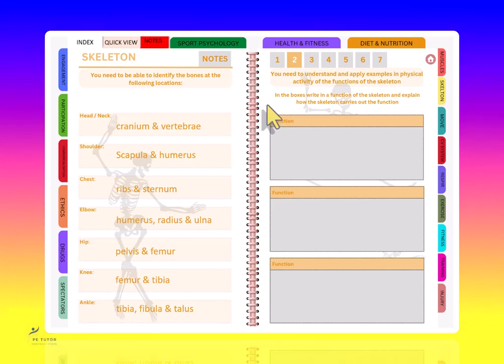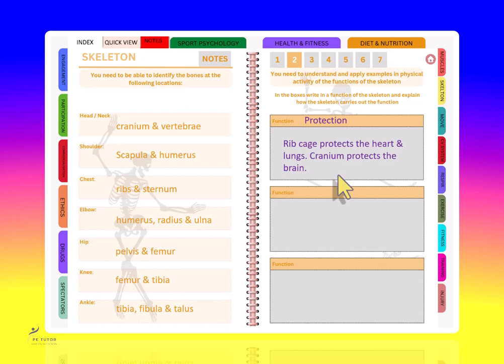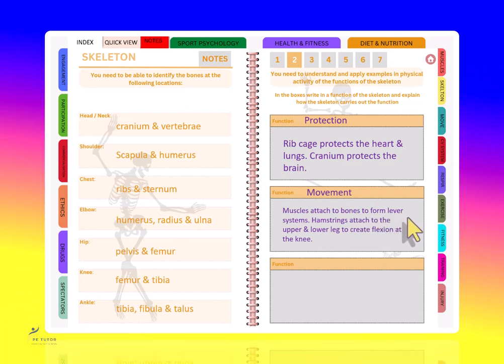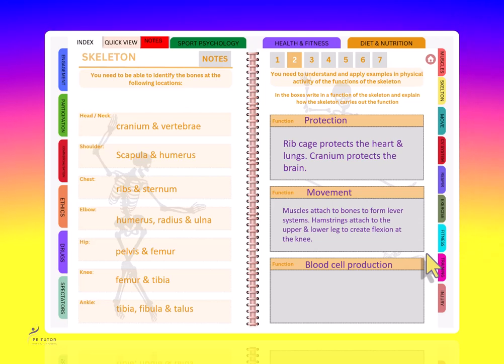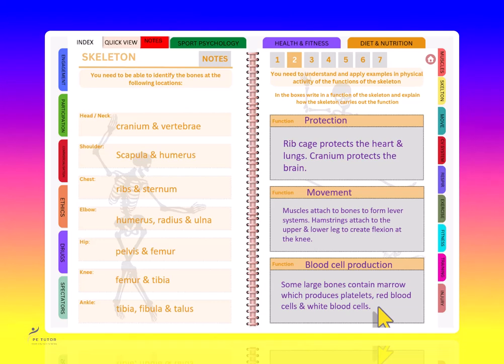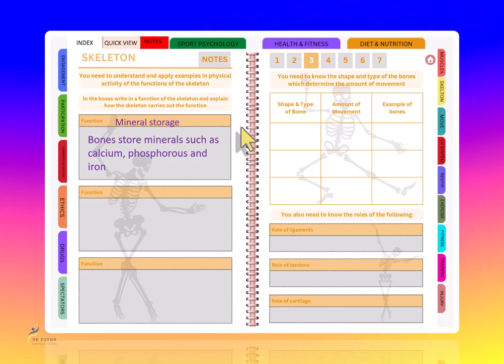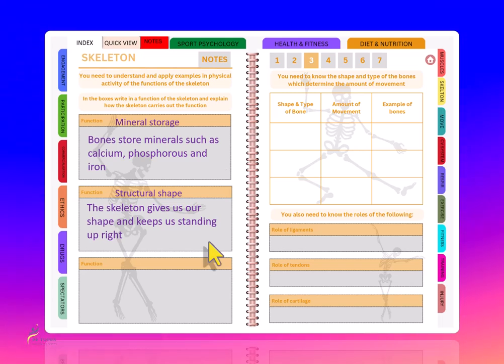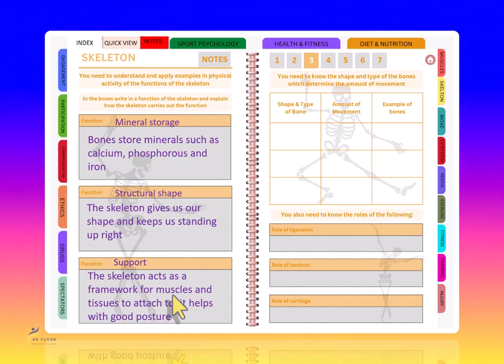AQA GCSE PE Revision Course: Function Of The Skeleton